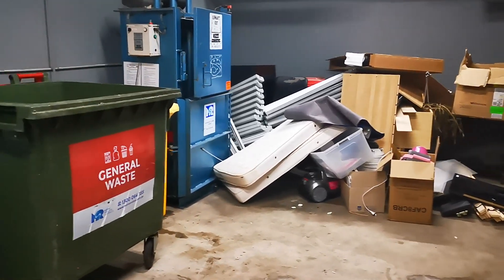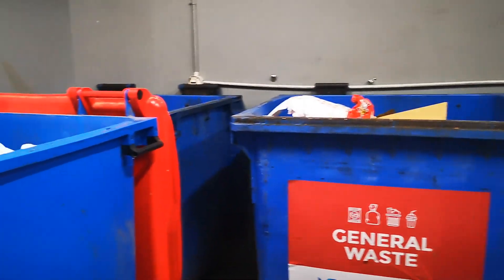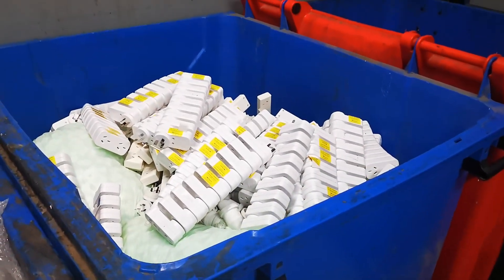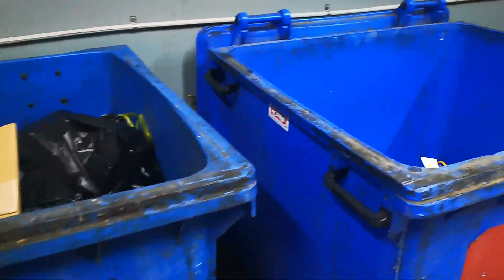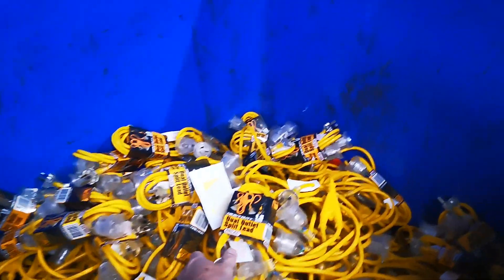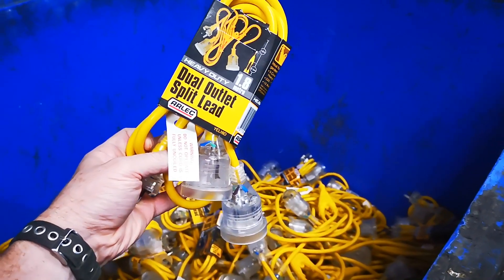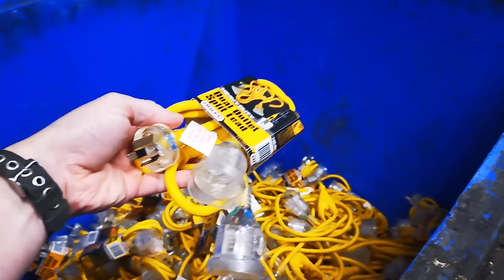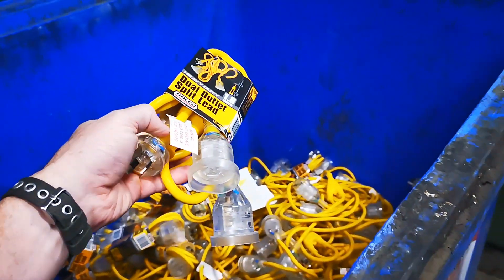Dumpster Double Adapters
The double adapters are breeding in the dumpster.